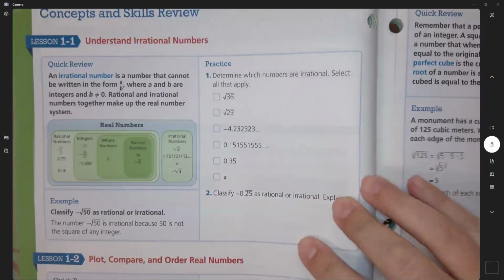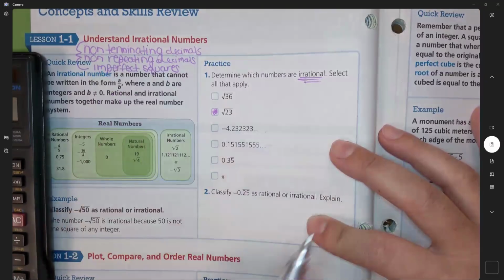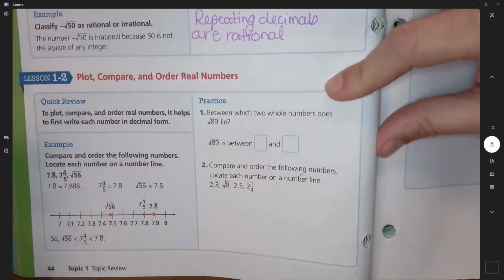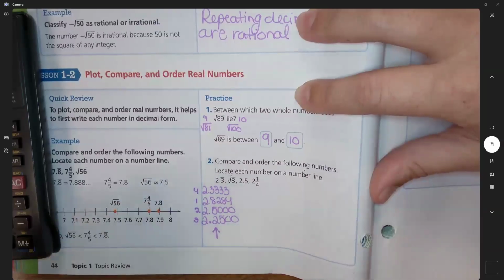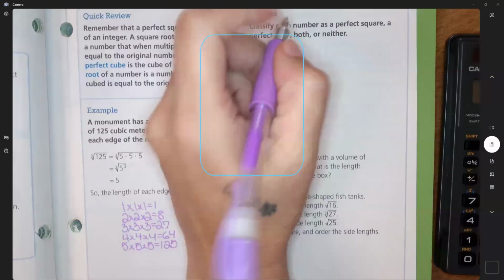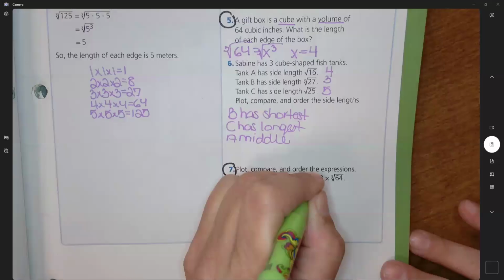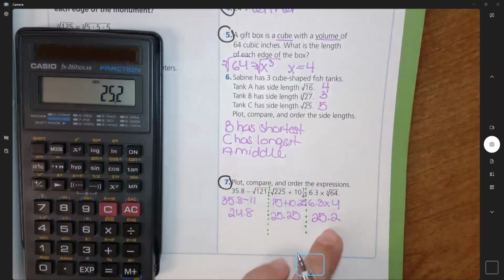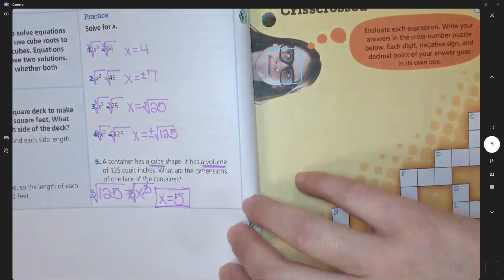Pre-Algebra: Topic 1 Review